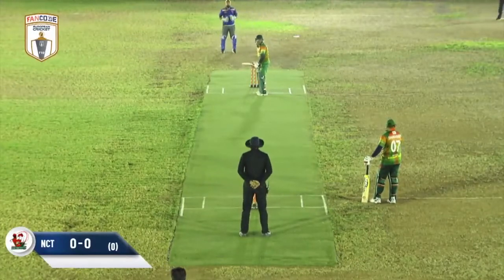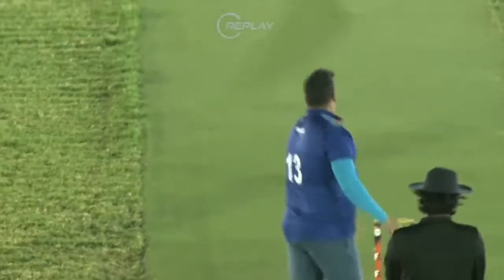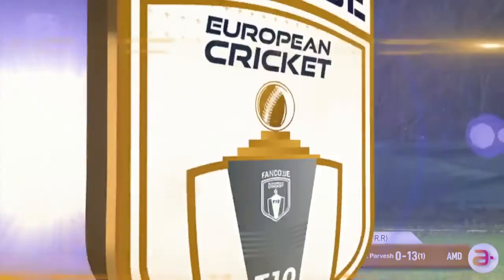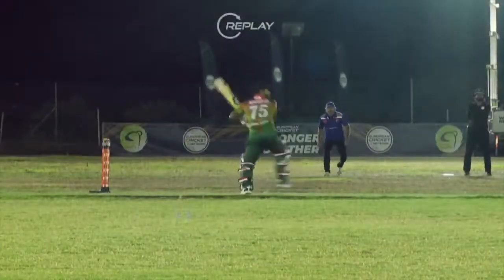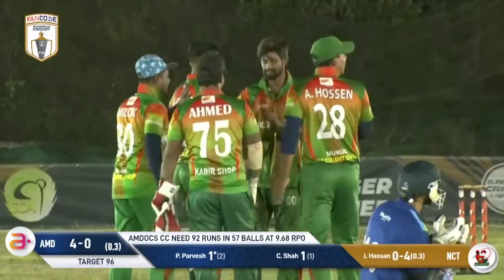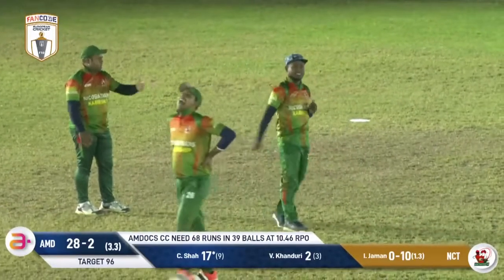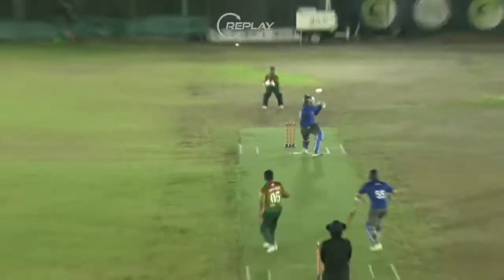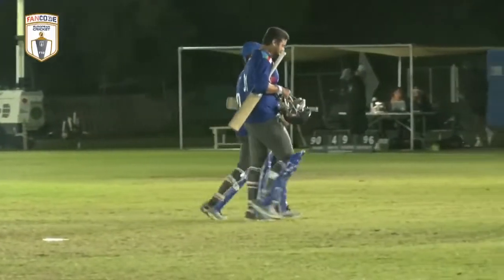Match 16 - AMD vs NCT |Highlights |FanCode European Cricket T10 Cyprus Day 8 |Cyprus 2021 |CTT21.060